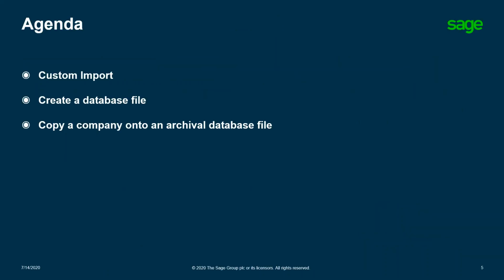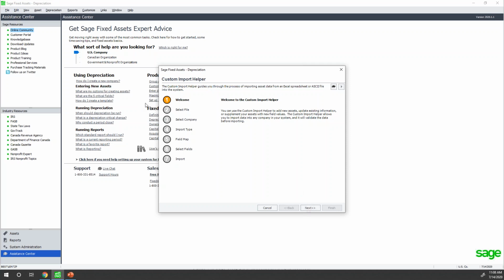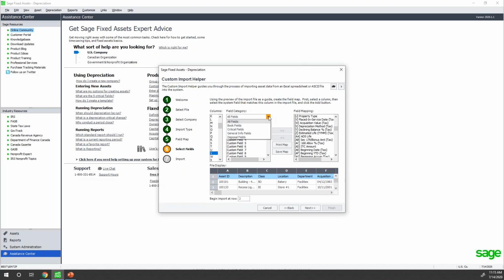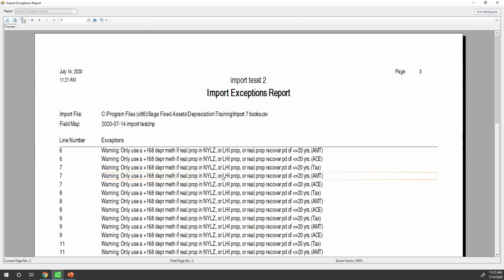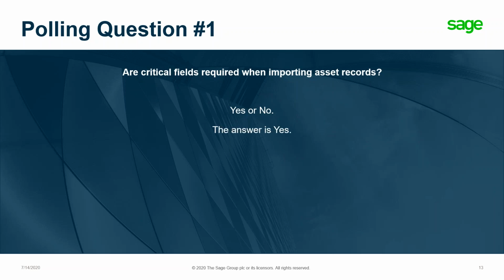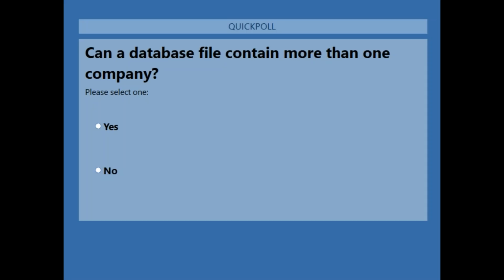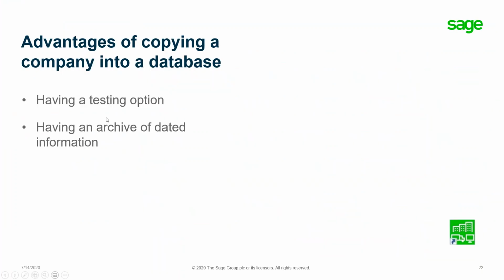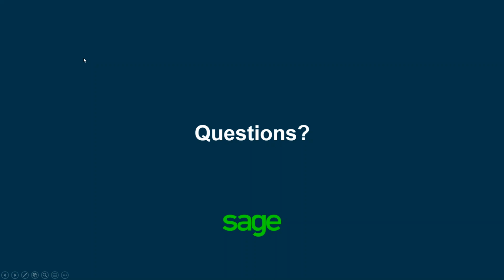2020 07 14 13 58 Importing Assets, Database creation and Data Archiving